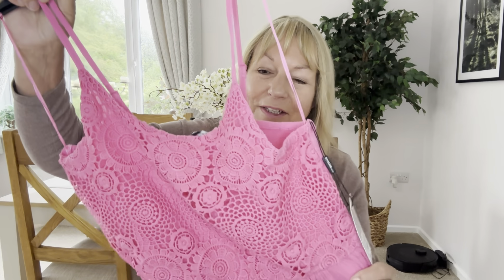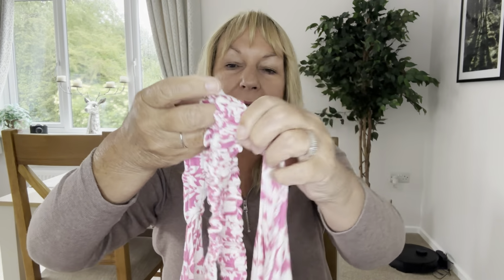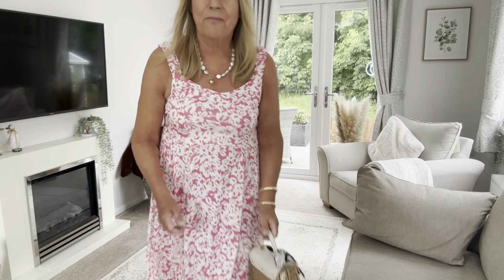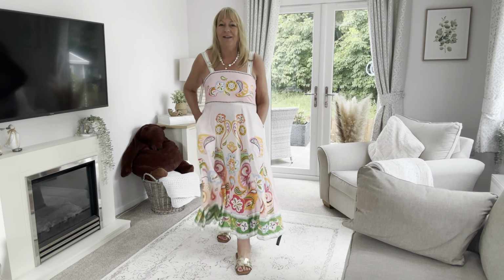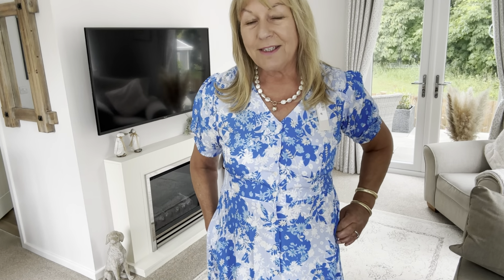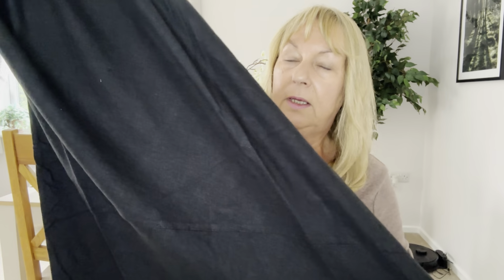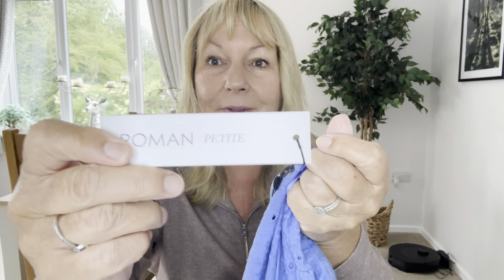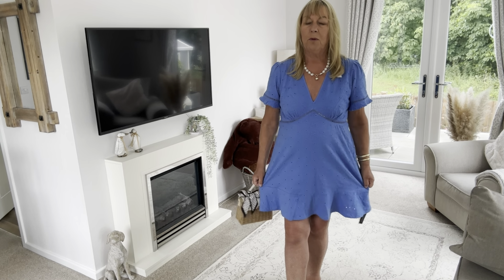FANTASTIC ☀️Summer Haul from Roman .. it’s a good one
Fabulous dresses for summer from Roman
Try code ACUP60 and see if still valid for discount

Links I get a small
Commission